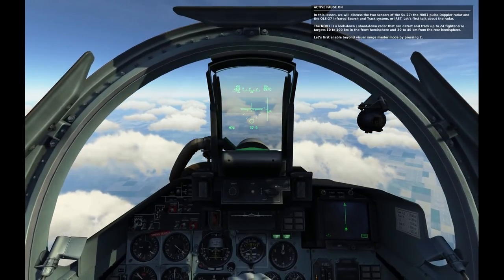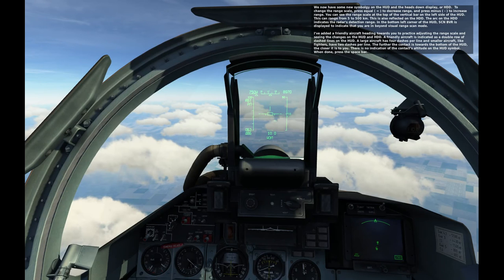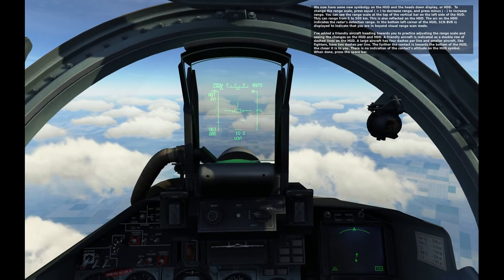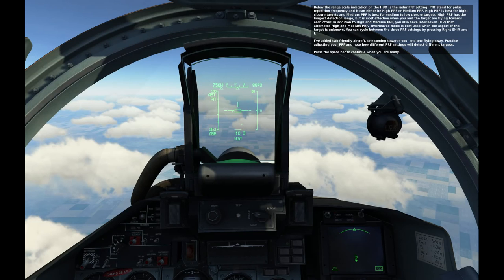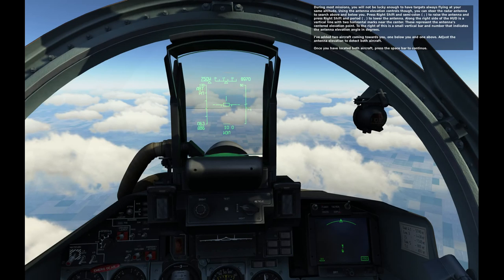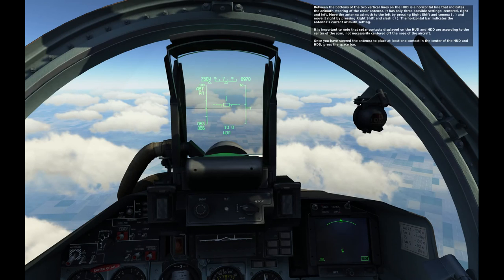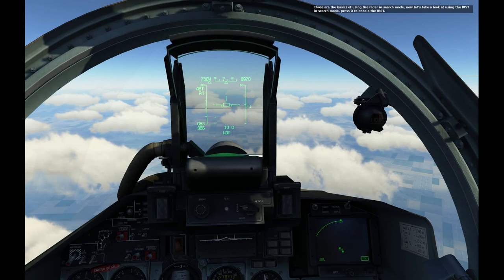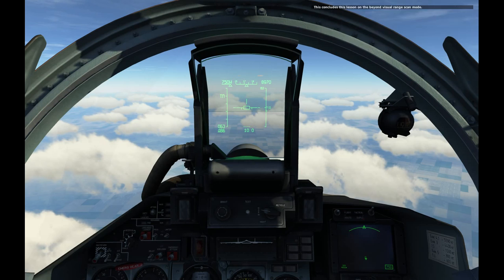DCS SU-27 Sensors Scan Mode Training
DCS World 1.5 Open Beta

Theres no actual flying in this video. Just a talk through of the DCS SU-27 Sensors Scan Mode Training from the game. I'm wanting to record and upload all the training missions, Hoping over the next week or two i will be able to.